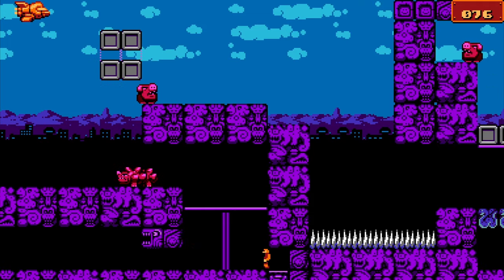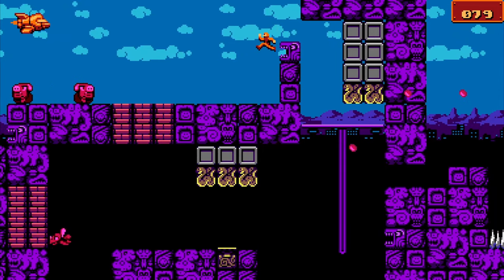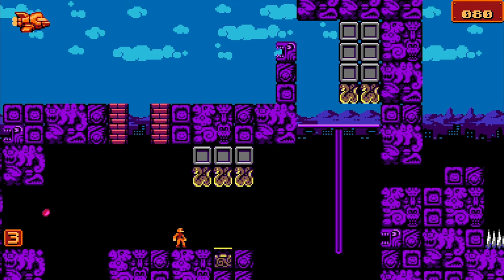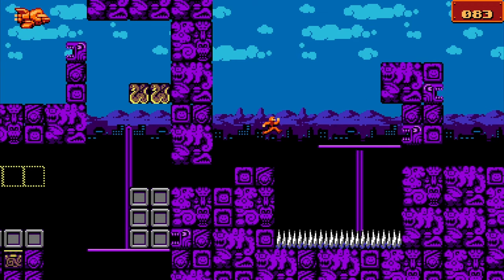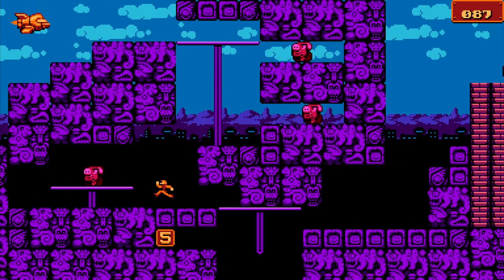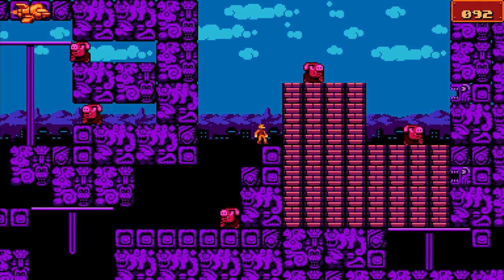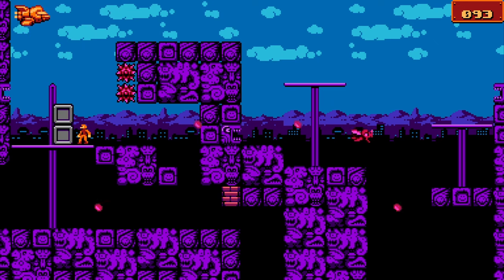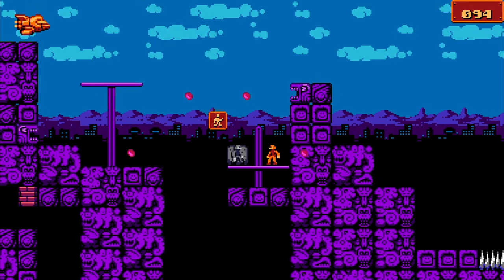UFO 50: Mortol - Level 1-C +32 Lives (World Record)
I'm back! This level was tough. Rather than having one really hard part in the middle, it has lots of moderately hard parts all spread throughout. I probably got about 5-6 attempts to the rhino at the end before I finally got this run.

A lot of the strats in this video are taken directly from Fuirya's +28 video on this level. There are 3 main parts I improved to get this up to +32.

First, I discovered that you can just step on the button for just long enough for the blocks to fall without you dying. I did this while testing out another theory where I tried to crush the stones with the switch blocks. Turns out it's actually impossible to crush stones with switch blocks, they just keep them open.

Doing it this way enables me to hit one extra insect beforehand, since I use my explosion to the left instead of the right. The spawner sync for this is surprisingly intricate. Spawners have a counter that starts at 0 and counts up to 179. When you're outside of their range and on the ground, they reset their counter to 0. When you're within their range and on the ground (usually within 41 blocks on either side, but it can differ) they start counting up. Since the time when I explode differs a bit between runs, I actually have to use a visual cue both for stopping and starting my movement, so that I stop for around 2 seconds and 40 frames (which is actually around 2.8 seconds, not 2.4 seconds like I say in the video). This syncs up the top 2 spawners. The bottom spawner is synced up as long as you break your parachute close to when you hit the ground to delay your movement a bit. If you don't break your parachute before hitting the ground, it makes things more inconsistent (I think).

Second, I came up with the crazy strat you see for the rhino. I sent a convoluted 5 step plan to Fuirya and they somehow managed to use it to prove that it was just barely possible. Thanks again Fuirya!

And finally, I found that you can kill all 4 pigs at the end without dying. There's actually 4 pigs at the end, 3 on platforms that are 2 blocks above the spikes, and 1 at the end that's 1 above the spikes. When the level starts, all platforms are frozen until the screen scrolls within a certain distance of them. Once the 4th platform unfreezes, the 4th pig will just walk off the platform and come to the left. Instead, I let the first pig walk all the way over to the 4th platform before I scroll the screen to unfreeze it, which results in pig 1 and 4 killing eachother with very little work from me!